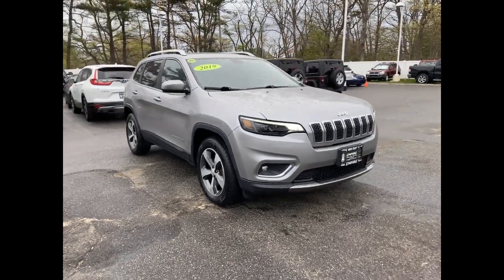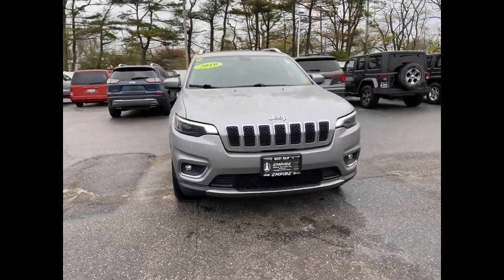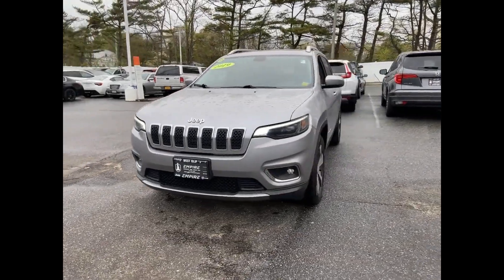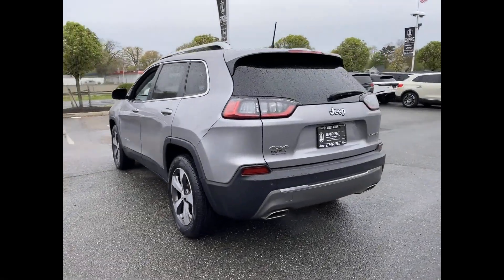Used 2019 Jeep Cherokee Limited 1C4PJMDX6KD421355 West Islip, Amityville, Huntington, Wantagh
2019 Jeep Cherokee Limited 1C4PJMDX6KD421355 Video

This 2019 Jeep Cherokee Limited 1C4PJMDX6KD421355 is full of phenomenal features such as: